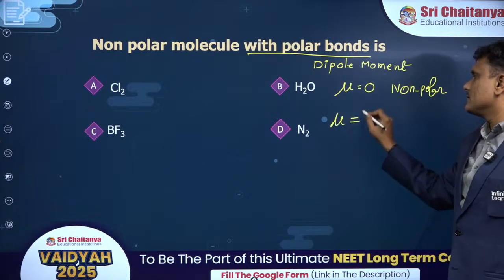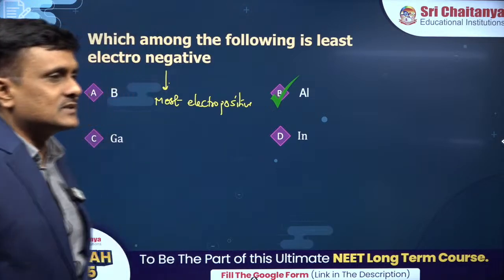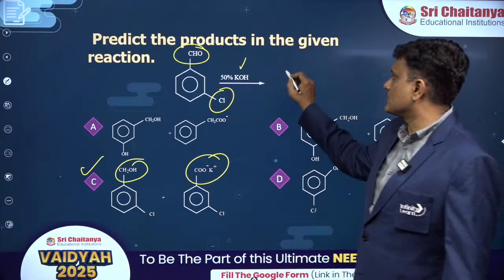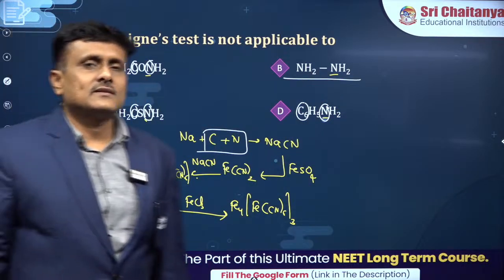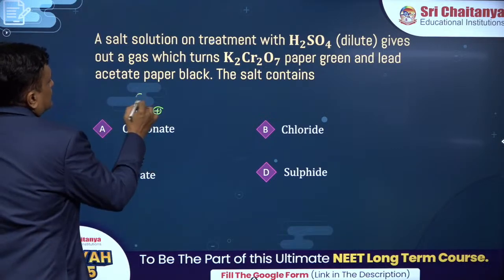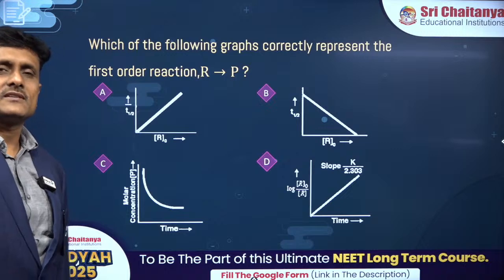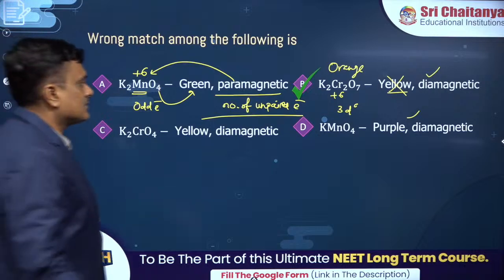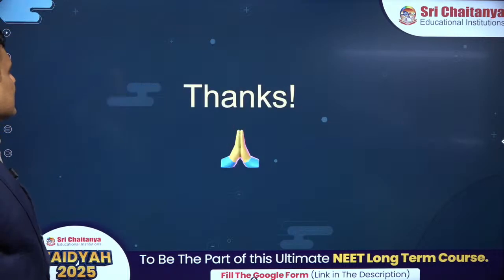Complete NEET Revision in 10 Days | Chemistry | NEET 2024 | Day 10 | LIVE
📅🆓NEET Rank & College Predictor 2024 Welcome to the culminating Day 10 of our intensive Complete NEET Revision series for Chemistry! Join Sri Chaitanya Institute as we embark on the final leg of our NEET 2024 preparation journey. In today's session, we're diving deep into critical Chemistry concepts, revisiting key topics, and refining exam strategies to ensure you're primed for success on the big day. Don't miss this pivotal session where we tie together all the crucial elements for your NEET 2024 triumph. Let's conquer NEET 2024 together!

*FAQs*
►Is chemistry easy in NEET?
►Which is the hardest chapter in NEET chemistry?
►Which branch of chemistry has highest weightage in NEET?
►What type of questions are asked in NEET Chemistry?

✦chemistry neet 2024 weightage
✦chemistry neet important questions 2024